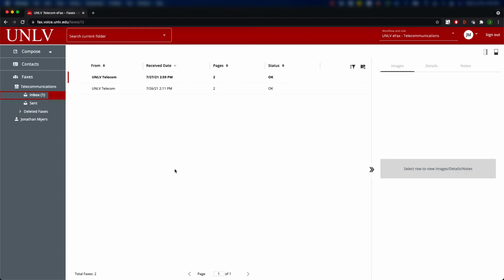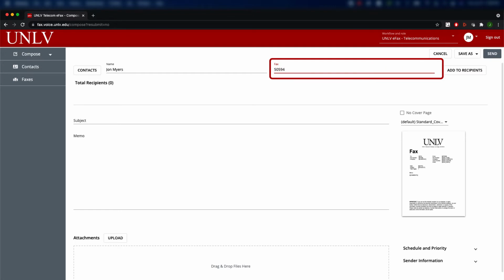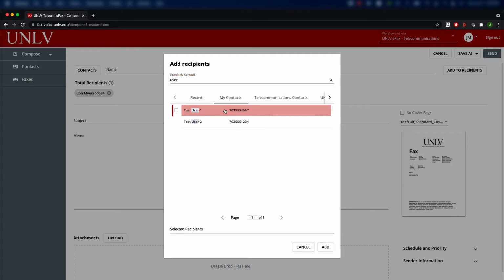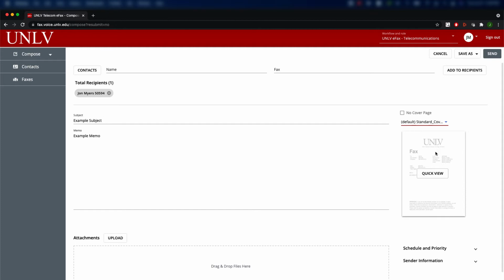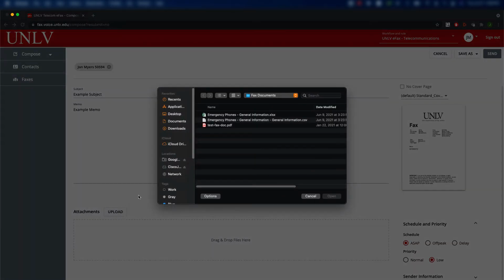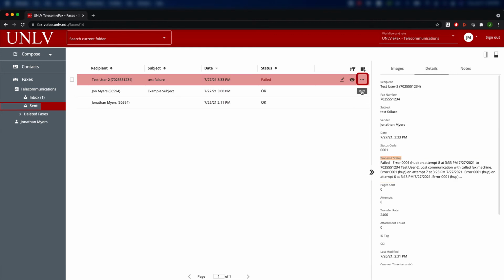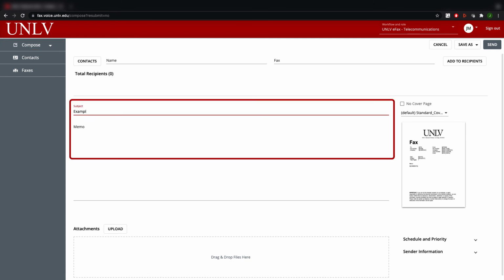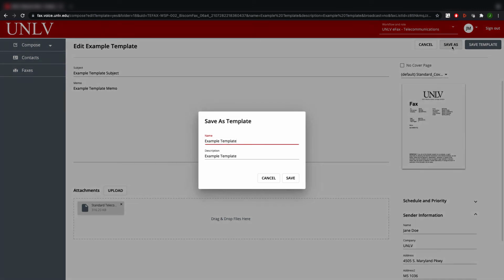UNLV Telecom - eFax Sending a Fax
This video demonstrates sending fax with UNLV eFax. It also goes over coversheets, email notifications and using fax templates.

Table of Contents:

00:00 - Introduction
00:38 - Quick example of sending a fax
01:09 - Start a Fax
01:29 - Fax Number formatting
02:20 - Adding Recipients
03:38 - Coversheet
04:26 - Schedule and Priority
05:26 - Adding files to the fax
05:50 - Fax status and resending options
07:19 - Email confirmation and failure examples
07:46 - Fax templates
09:17 - Closing